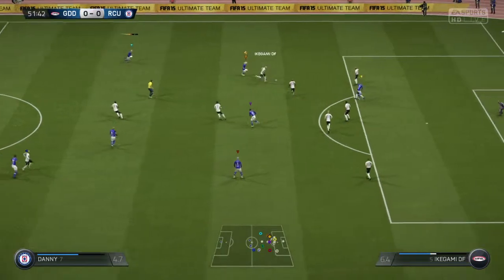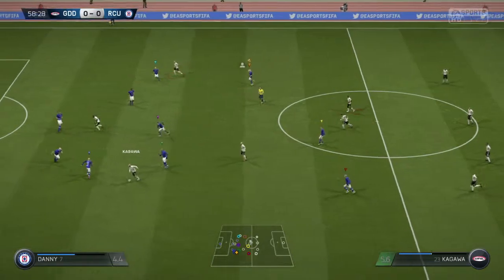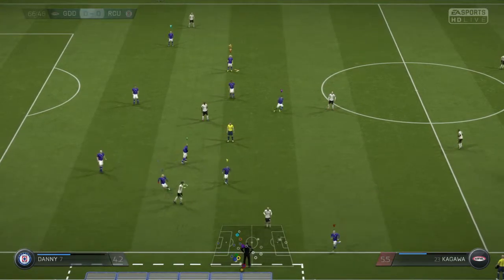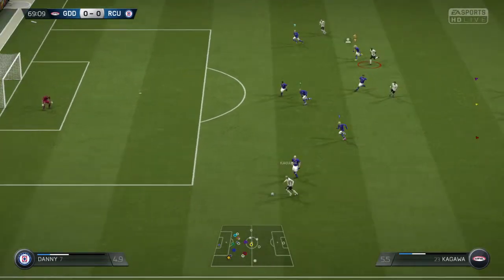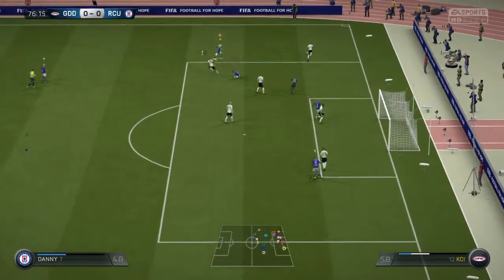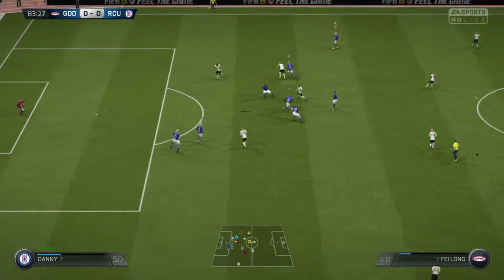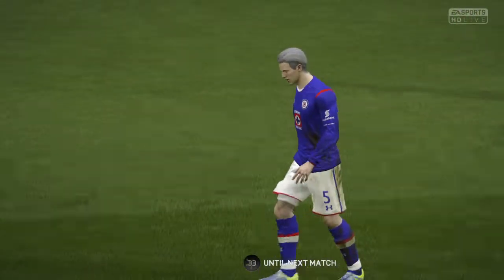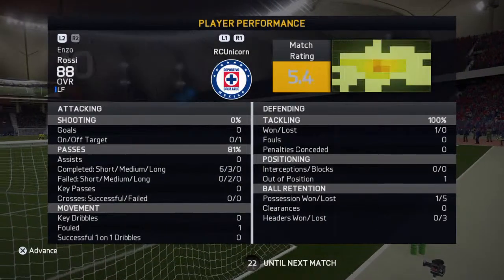RCU 20150724 練習賽03 D4 RCU vs GDD 0-0 2nd Half